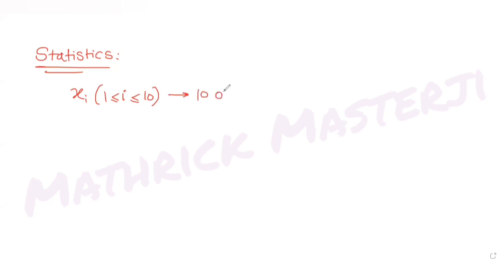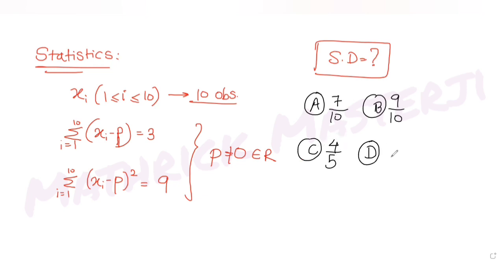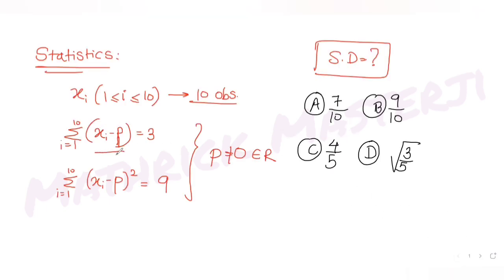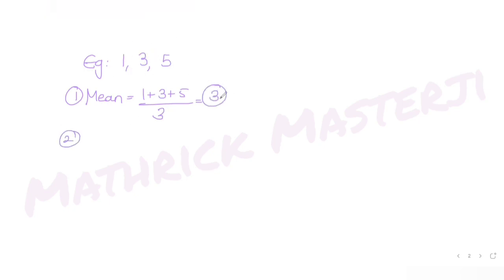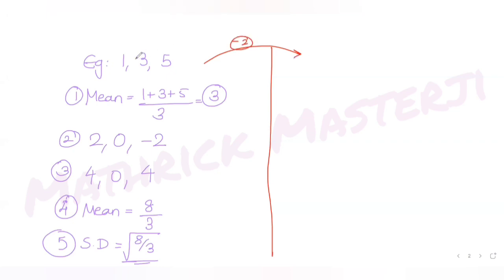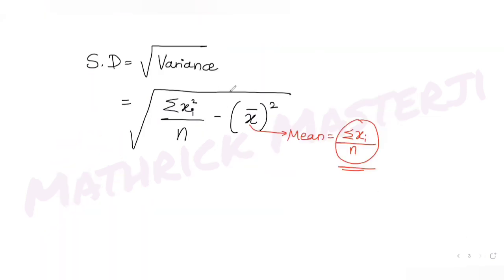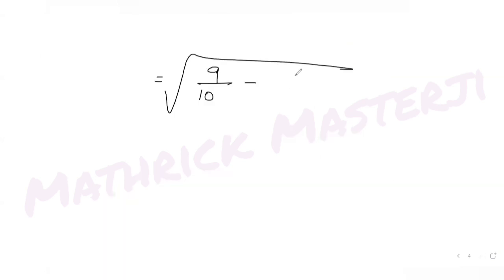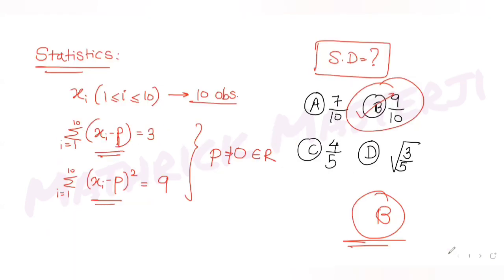Let xi (i from 1 to 10) be ten observations of a random variable X. If Summation of i=1 to 10 (xi-p)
Let xi (i from 1 to 10) be ten observations of a random variable X. If Summation of i=1 to 10 (xi-p)=3 and Summation of i=1 to 10 (xi-p)^2=9, then the Standard deviation of these observations is:
A. 7/10
B. 9/10
C. 4/5
D. √3/5